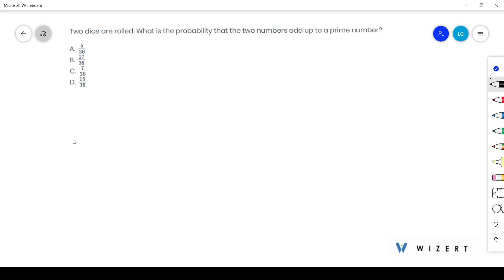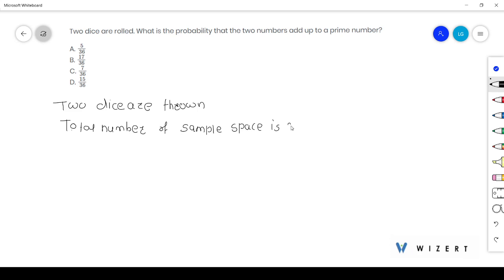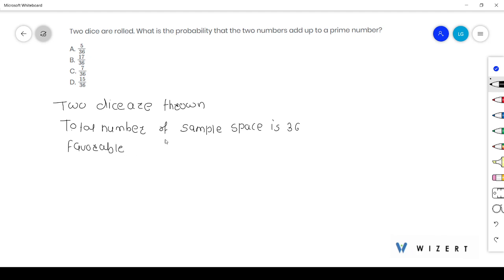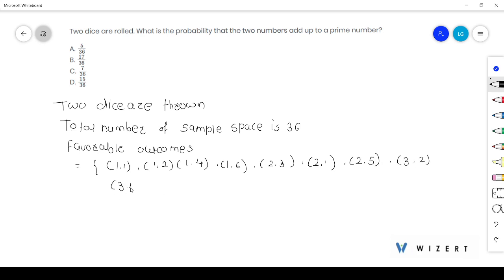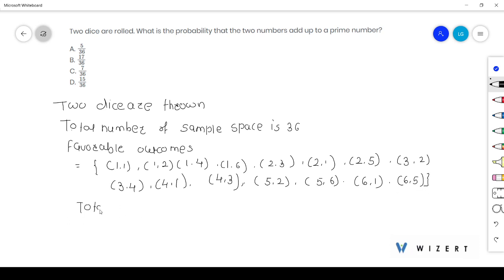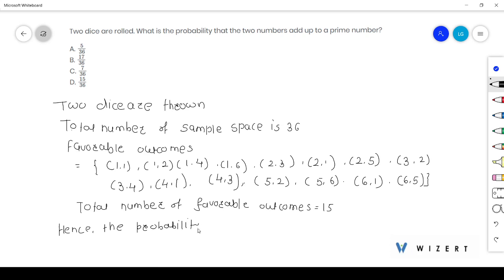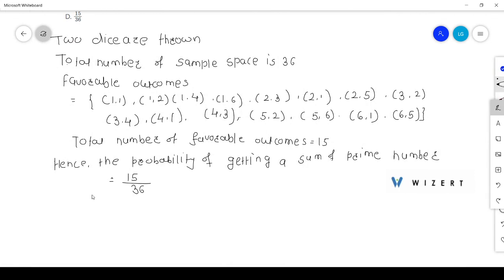Probability video lessons for Grade 10 - Set 1620797407